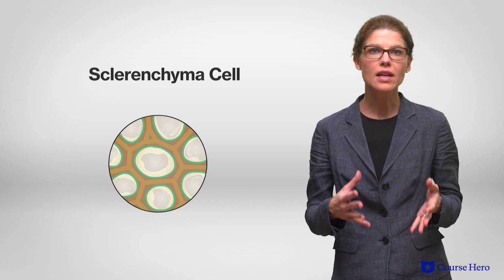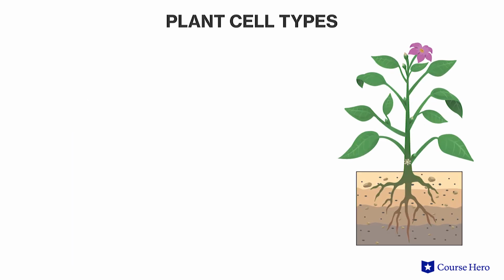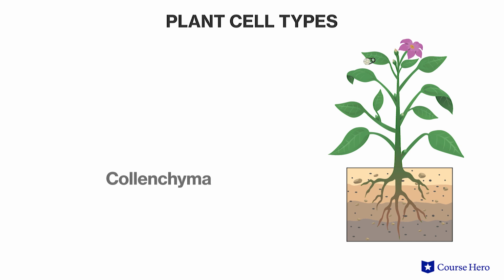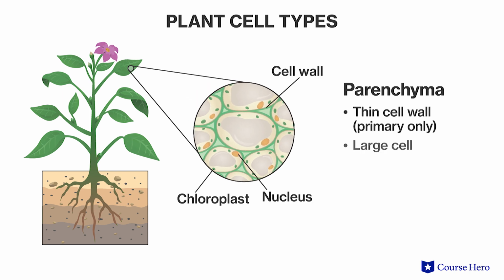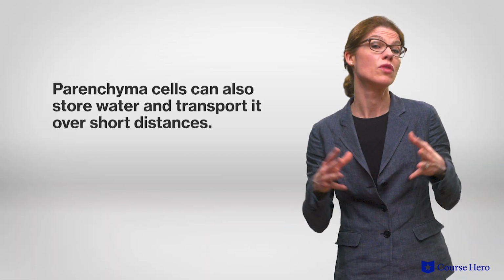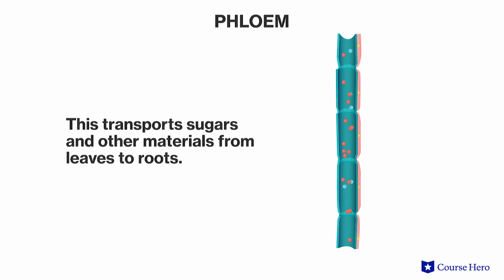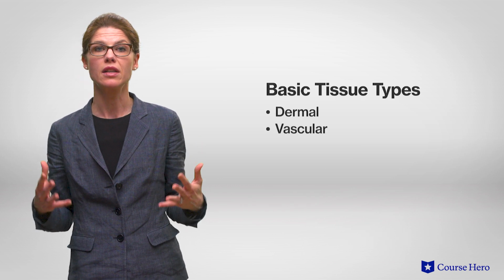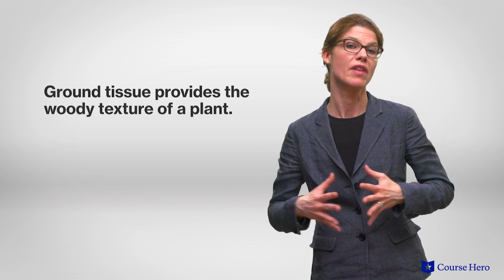Plant Cell Types | Biology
Summarize videos instantly with our Course Assistant plugin, and enjoy AI-generated quizzes Learn all about plant cell types in just a few minutes! Jessica Pamment, professional lecturer at DePaul University, details the basic cells of a plant, which include sclerenchyma, collenchyma, parenchyma, phloem, and xylem cells.